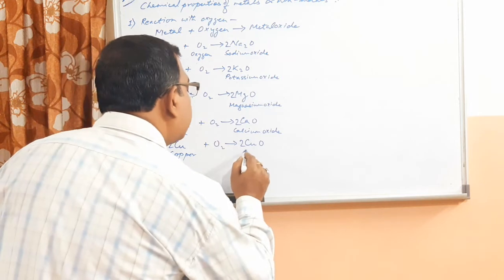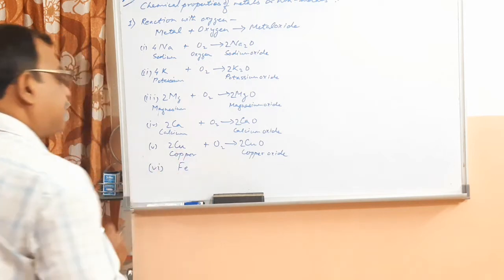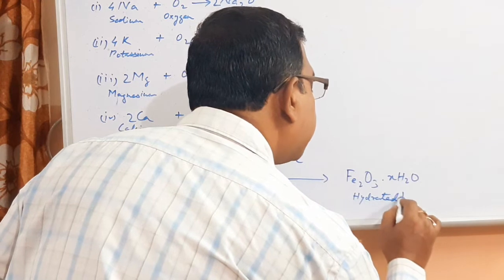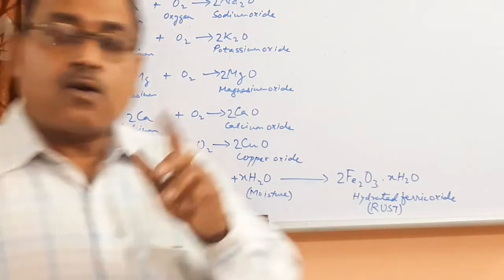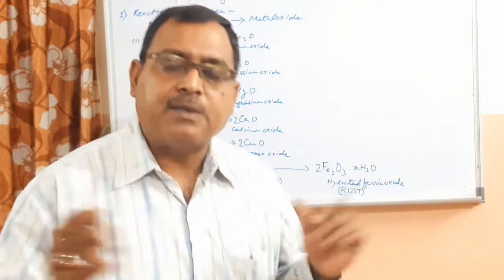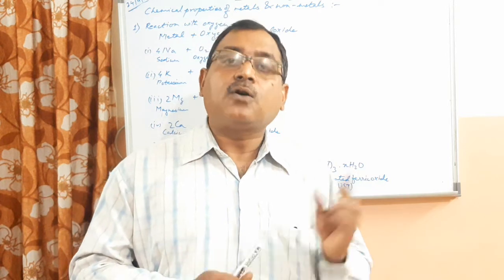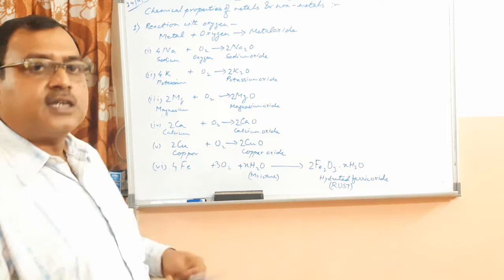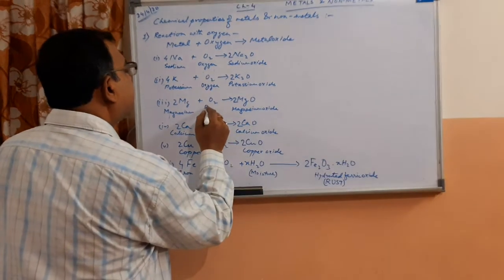STD-VIII,METALS & NON METALS, PART-4, 24/04/20